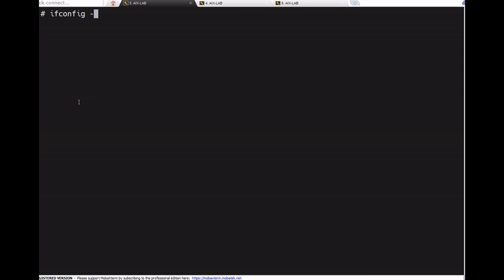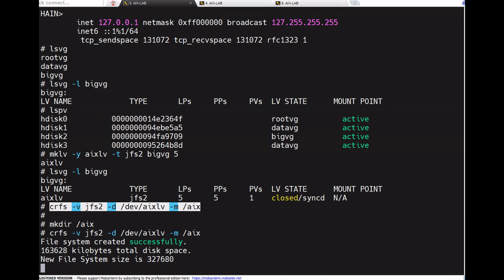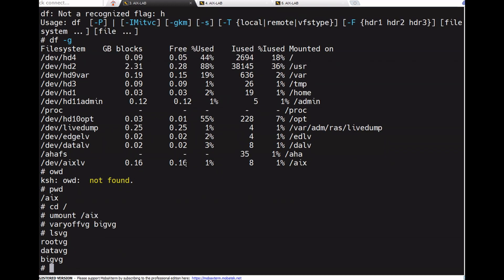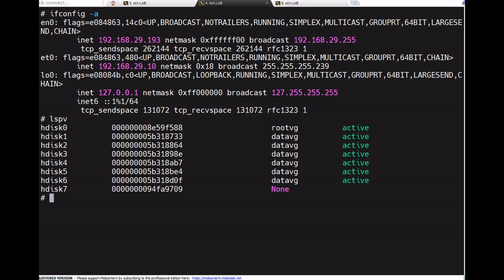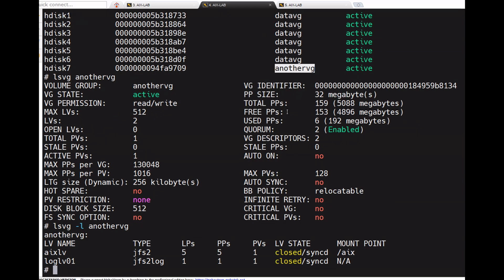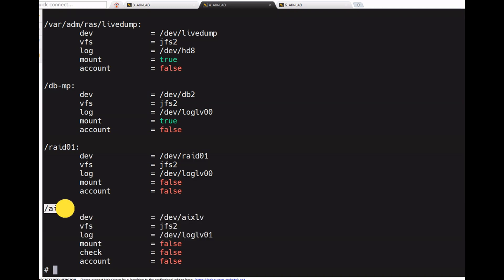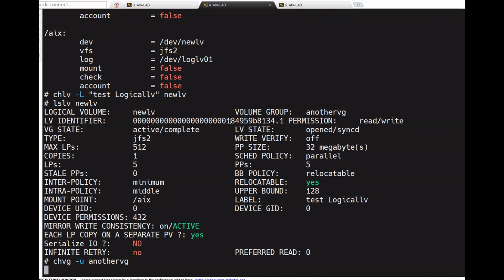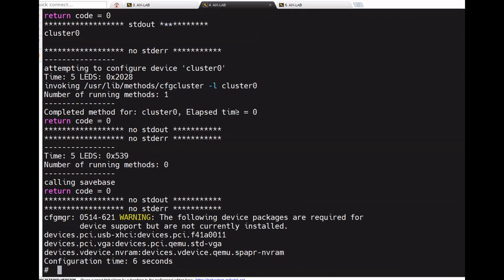Export and Import VG ( LVM Part 9 )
How to export VG and import VG
exportvg
importvg
chlv
cplv